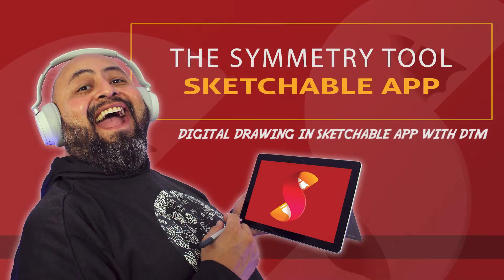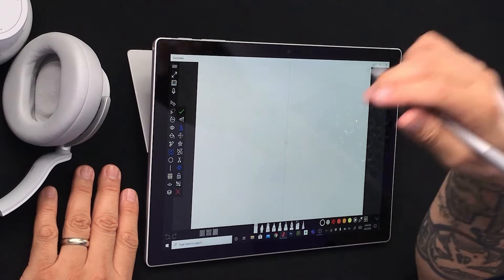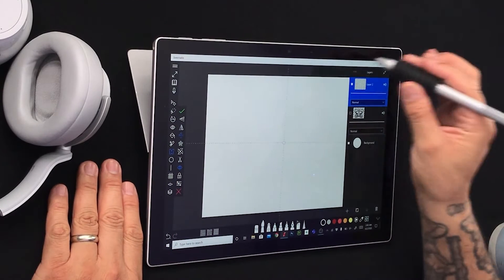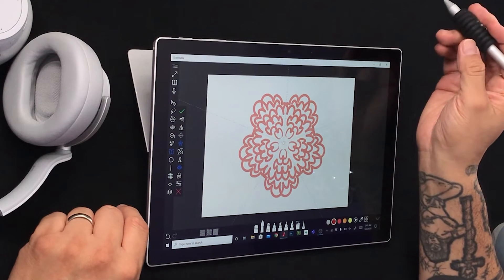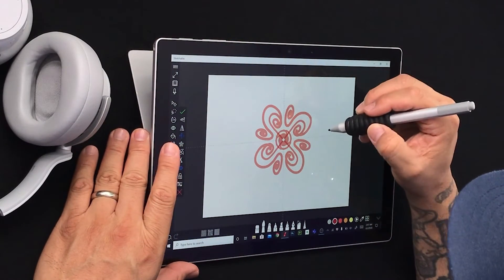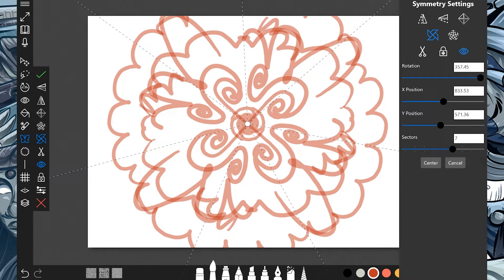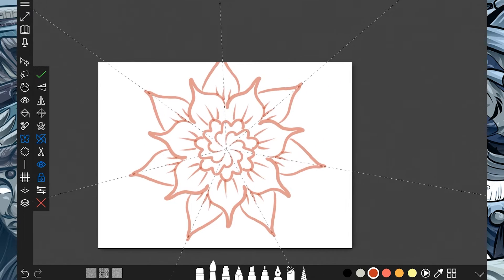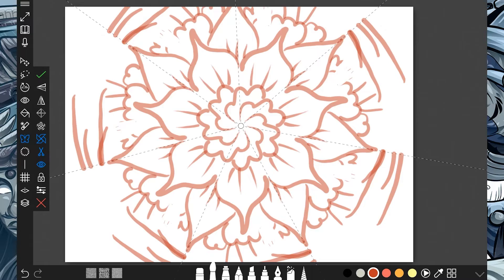Using the Symmetry Tool in Sketchable App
15 Using the Symmetry Tool in Sketchable App

 Wow! that's all I have to say after exploring and experimenting with the Symmetry Tool in Sketchable App.

Imagine, if you will, a drawing app that has tools for us artists to play around, doodle, sketch and come up with awesome experiments. Yup, That is Sketchable.